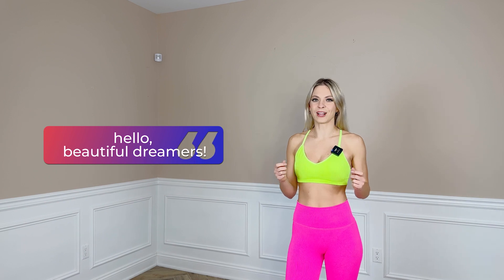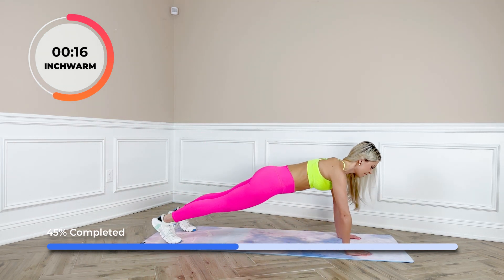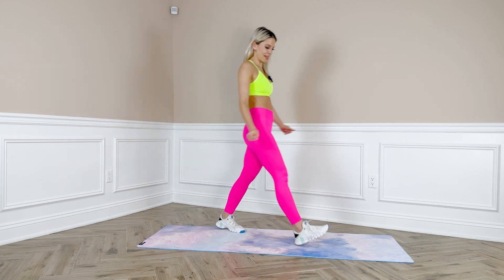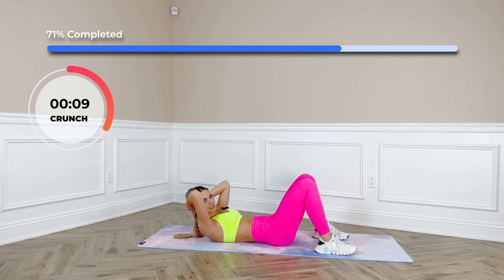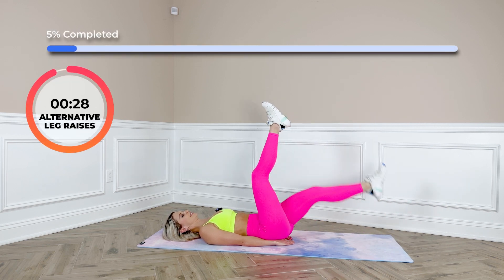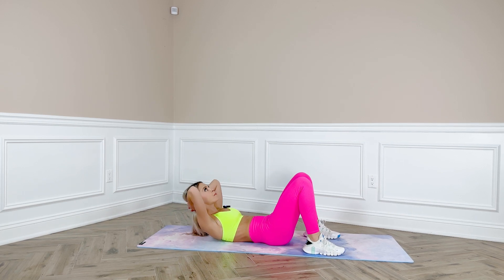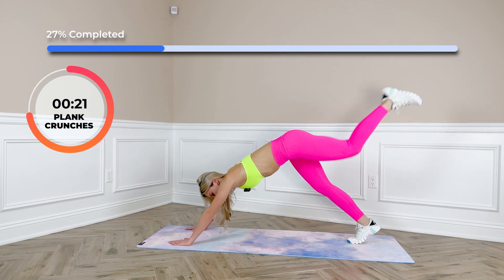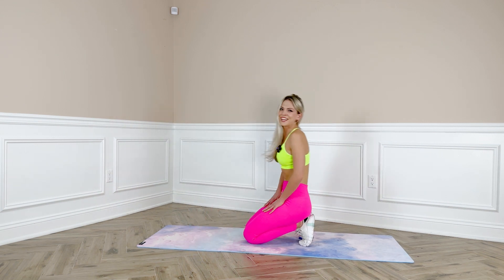Lose Belly Fat in ONE WEEK! 7 DAYS CHALLENGE | Home Workout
Hello gorgeous Dreamers 🥰!
How to lose belly fat in one week and lose weight? Now I will show you the best exercises that will allow you to get the desired result in relation to the abdomen, even if you do not have a perfect body! I will show you exercises that everyone will be able to repeat for sure, thereby in a week you will notice a visible result! No one will teach you how to find a slim body and a flat stomach so quickly! But what needs to be done to come to such a result? Do I need equipment for this? Be sure to watch this video from start to finish to learn how to get a slim body and a flat stomach at home by doing just a few effective exercises!
Lena

Available in App Store and Google Play Store!

💪🏻 My favorite gym essentials for beginners:
Cute Leggings Set
Yoga Mat
Resistance Band Set
Resistance Band Mini
Dumbbell Free Hand Weight Set
Hip Thrust Belt

🏋️‍♀️ Home Gym Equipment for the Next Level Workouts:
Bowflex Adjustable Dumbbells
Bowflex SelectTech Curl Bar
FINER FORM Multi-Functional Weight Bench
Bowflex Adjustable Kettlebell

⌚️Best Fitness Trackers:
Apple Watch Series 8
Fitbit Charge 5 Advanced Health & Fitness Tracker

🏃‍♀️Best Home Cardio Machines:
NordicTrack T Series Treadmills
NordicTrack Commercial Studio Cycle Bike
Rowing Machine
Sunny Health & Fitness Essentials Series Elliptical Machine
Niceday Elliptical Machine

Dream body by Lena is a participant in the Amazon Services LLC Associates Program, an affiliate advertising program designed to provide a means for sites to earn advertising fees by advertising and linking to Amazon.com.